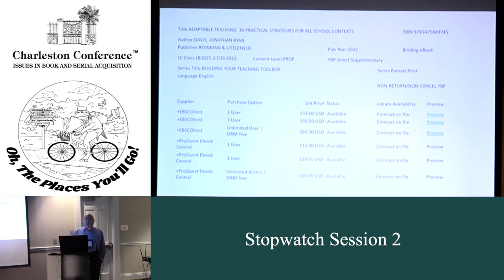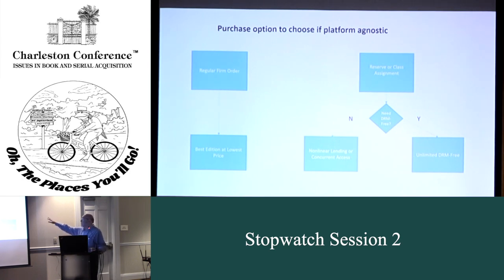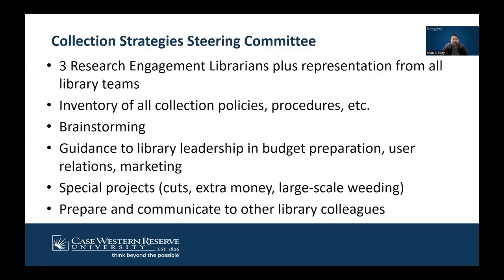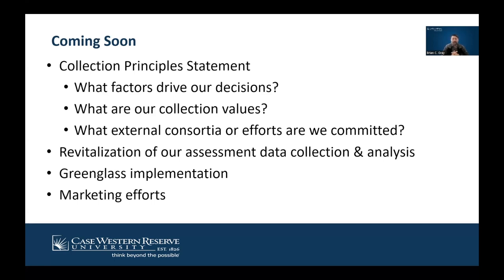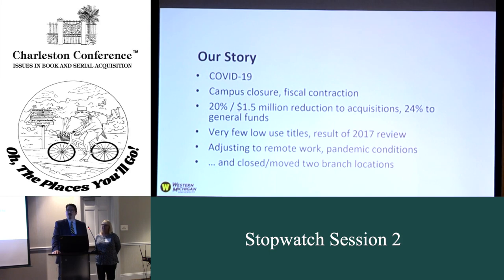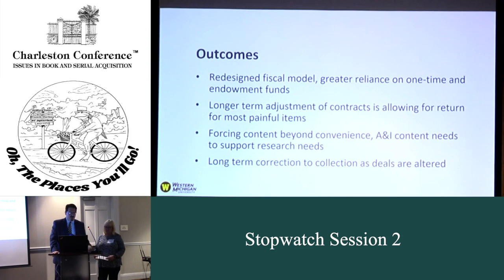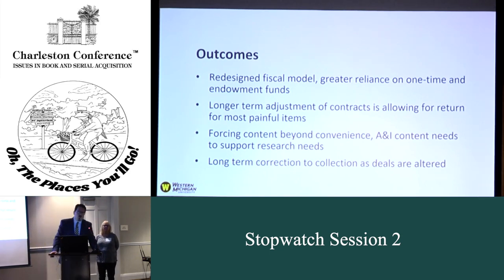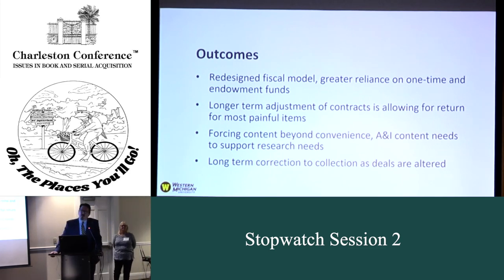Stopwatch Session 2